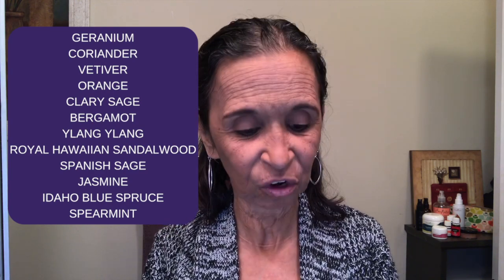Lady Sclareol l Lauris Nobilis Vitality l Lavender & Lavender Vitality Essential Oil Uses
An oil for your female energy  & intimacy, one for helping to stay above the wellness line & one that is considered the swiss army knife of oils - that's what we're talking about in this episode of ABC's of Young Living in 123 series.

Have you tried Lady Sclareol, Lauris Nobilis Vitality or Lavender?  Share with us in the comments.

With almost 200 essentialoils and oil blends, we are highlighting them alphabetically so you can discover oils you may have not known YoungLiving has.

Have you tried these?  Share with us in the comments your stories!

Miss past videos in this series - Click the ABC's of YL in 123 PLAYLIST

 On FB and love oil classes?  Come join us!

Are you ready to start your oil journey and become a member of Young Living? I would be honored to help get you started! Not only will I help you sign up, but I will walk alongside you in your oil journey and offer lots of support, communication, resources, classes and more! Let's talk to see how I can help you!

Young Living Independent Distributor Natalie Brookhart #1529121